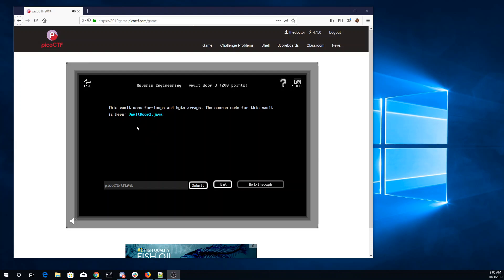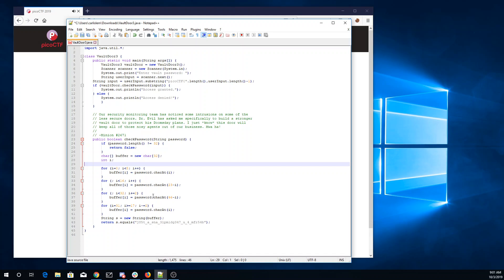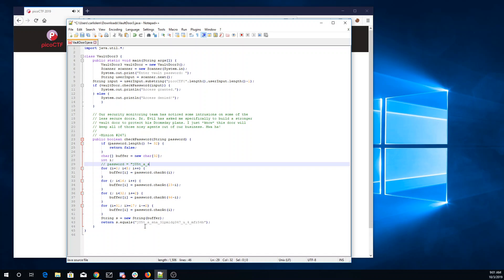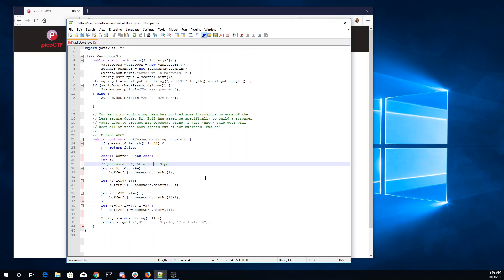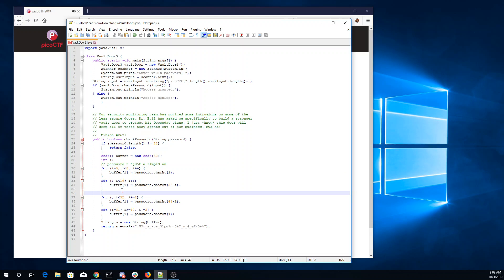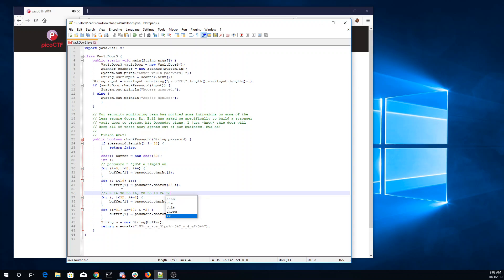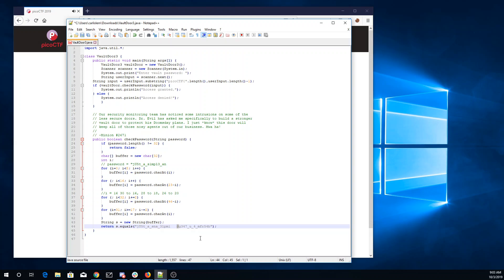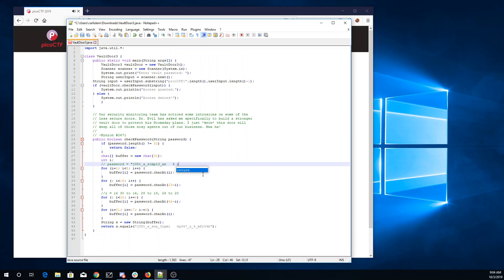pico2019 vault door 3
Reverse engineering Java source code